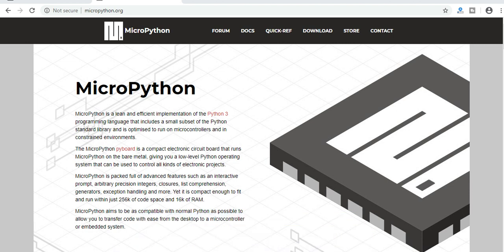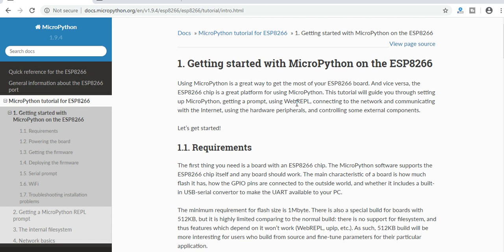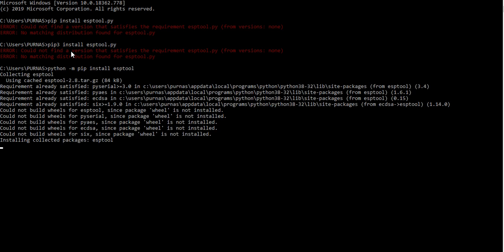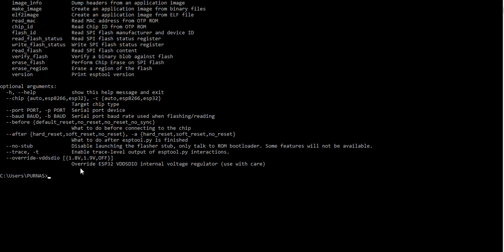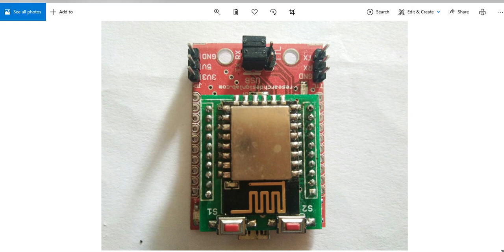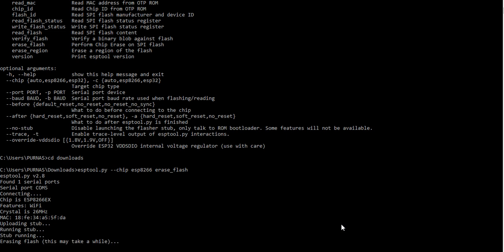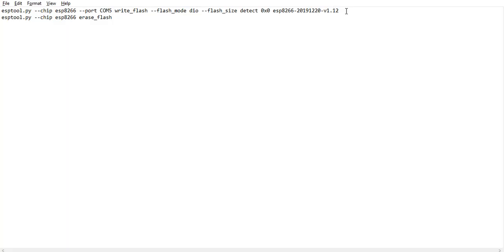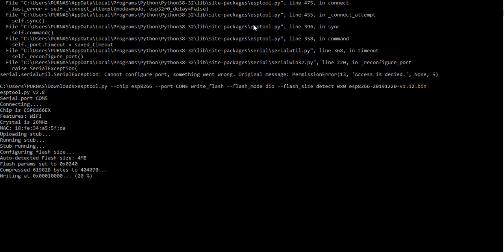MicroPython tutorial || MicroPython ESP8266 || Porting MicroPython to ESP module